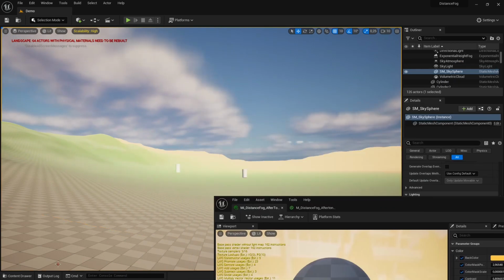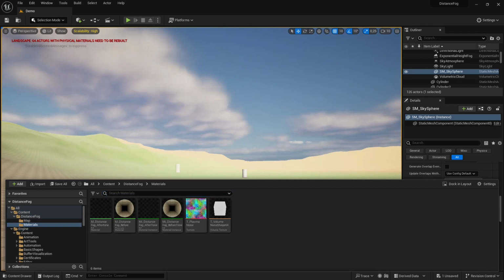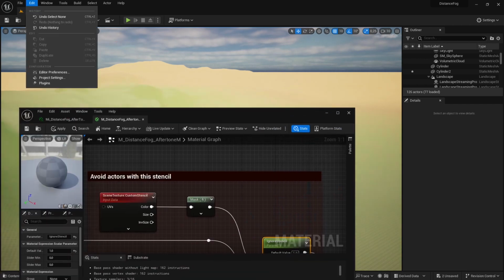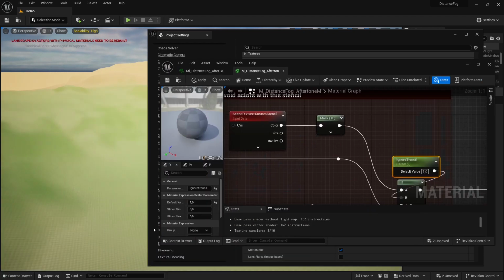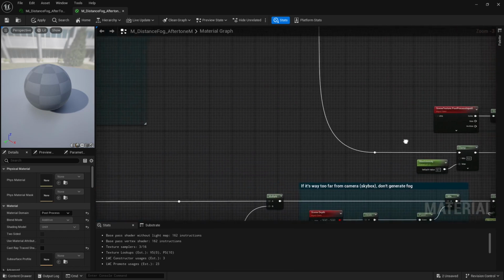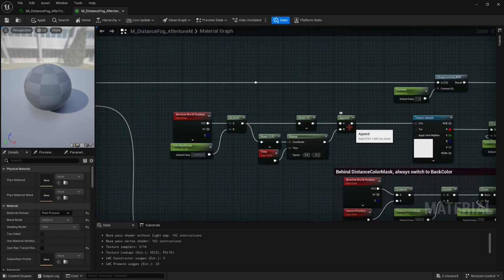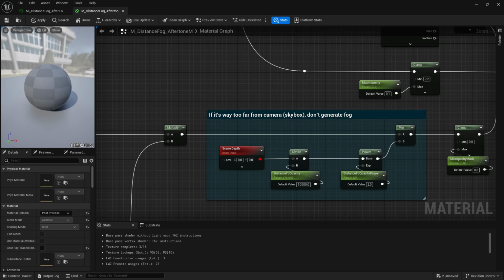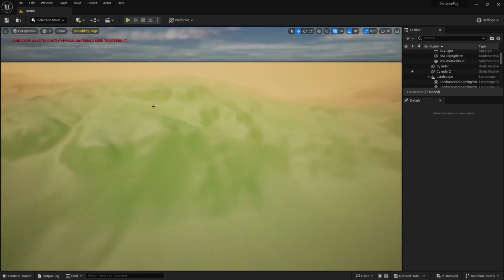How to make Distance Fog post-process for Unreal Engine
Hello friends !
Here is how I made a simple "volumetric" fog that can exclude things using Custom pass stencil for my project Stranded in Outer Space. Not rocket science, but if you want something more flexible and light that Epic Height Fog, it might help !